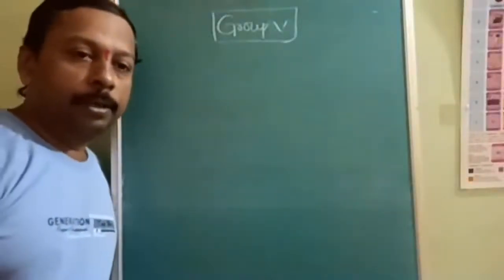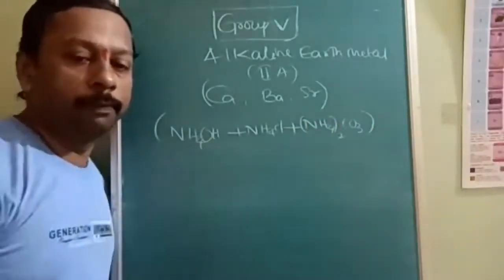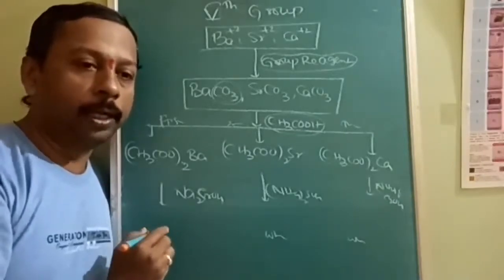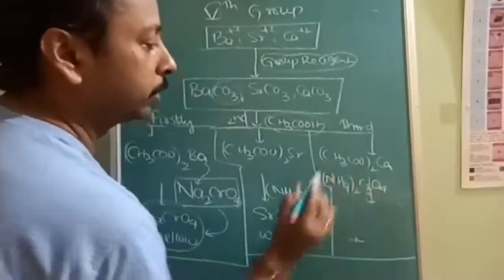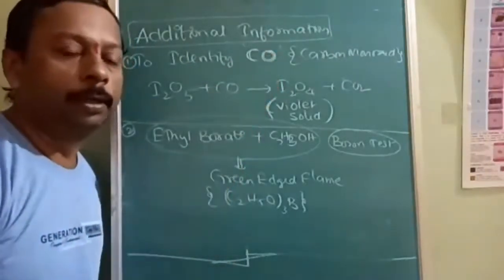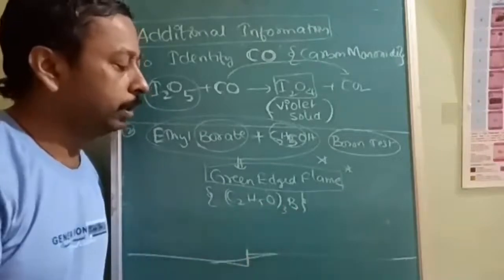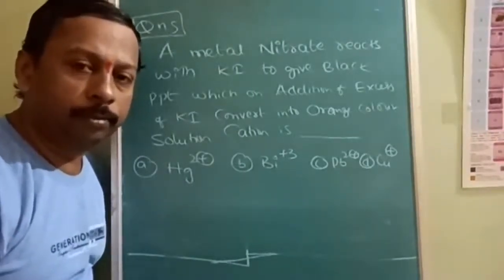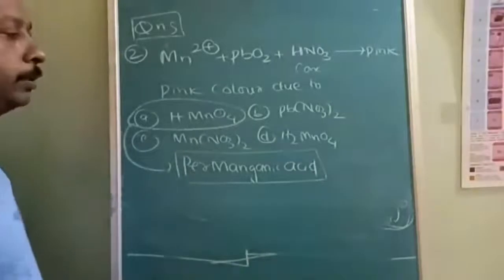DETECTION of GROUP V&VI BASICRADICAL LECTURE-13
QUALITATIVE ANALYSIS
SALT ANALYSIS
DETECTION of
GROUP V&VI
BASIC RADICAL
LECTURE-13